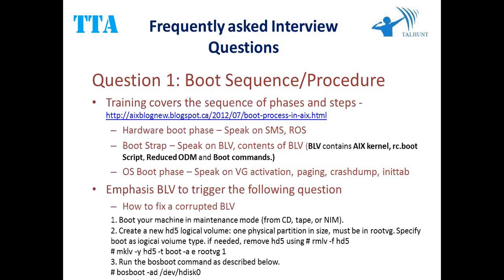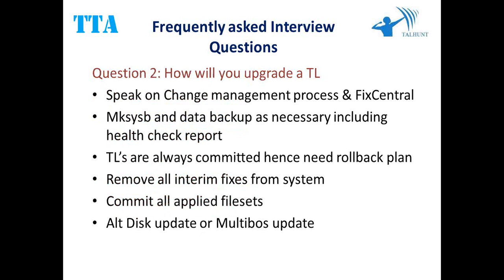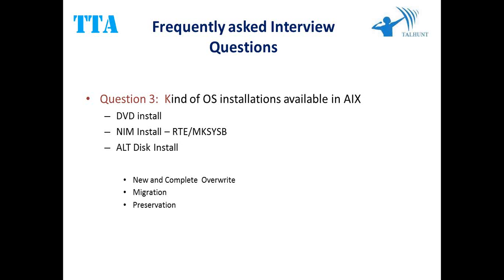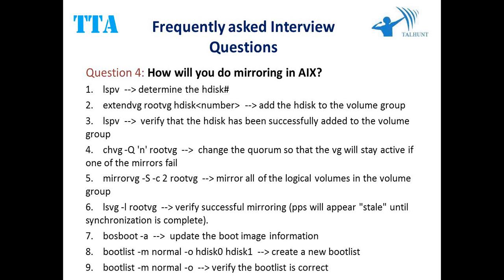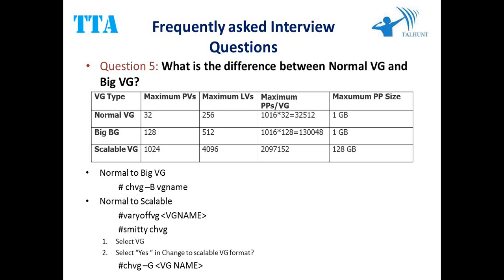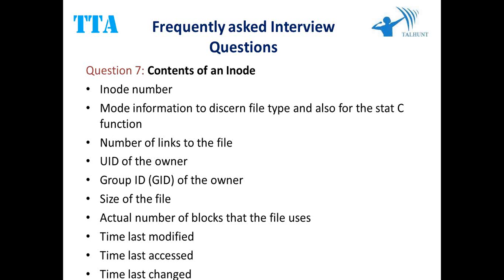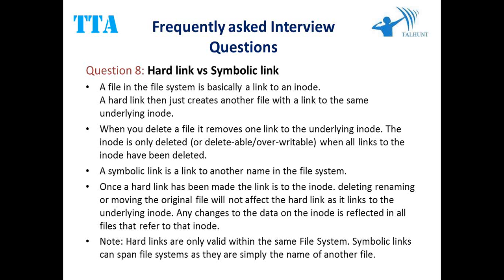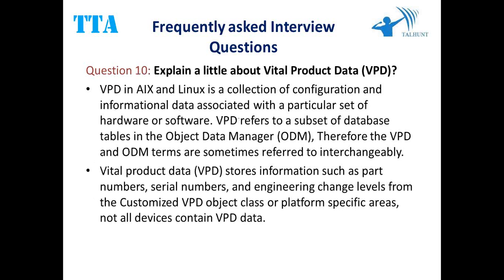2014 12 01 10 02 Session 1 IBM AIX Administration Interview questions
Session 1: 10 Frequently Asked Interview Questions and Answers